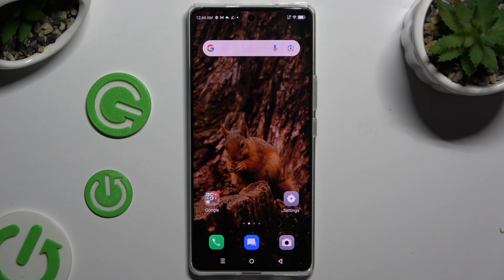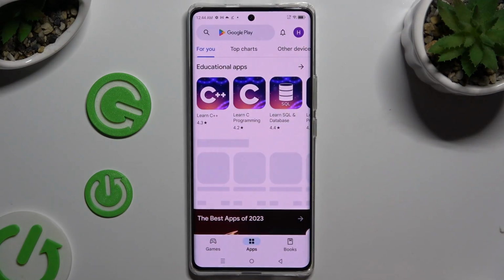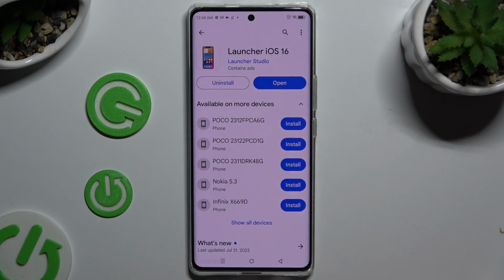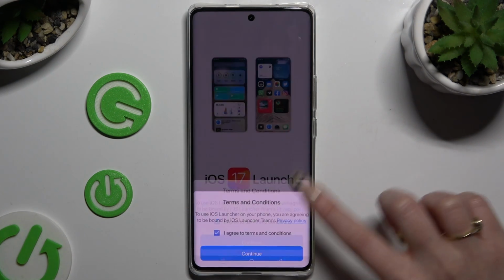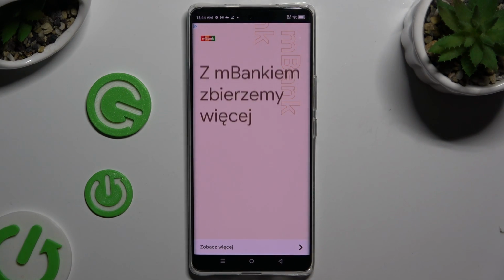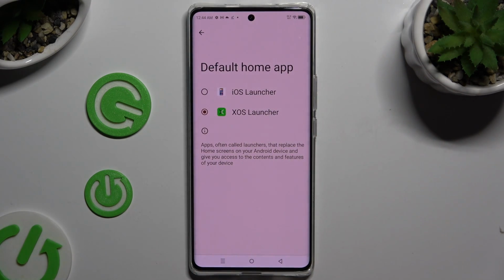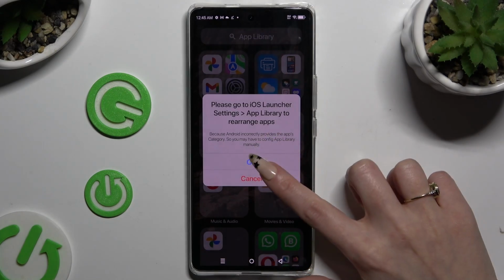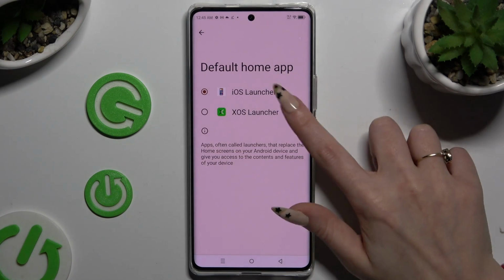How to Install and Apply the iOS System Launcher on INFINIX Zero 30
Explore a unique customization option for your INFINIX Zero 30 smartphone with our tutorial on setting an iOS system theme. We guide you through the process of transforming the appearance of your device's interface to resemble the sleek and elegant design of iOS. Whether you're drawn to iOS aesthetics or simply seeking a change of pace, this video provides essential instructions for setting an iOS system theme on the INFINIX Zero 30, empowering you to personalize your device to suit your preferences and style.

How to set up an iOS system theme on INFINIX Zero 30? How to set an iPhone interface theme on INFINIX Zero 30? How to make the system of INFINIX Zero 30 phone look like an iOS?